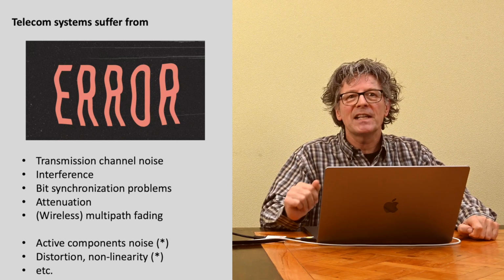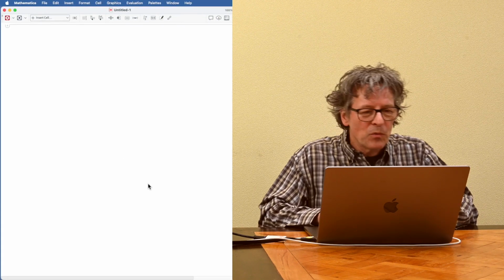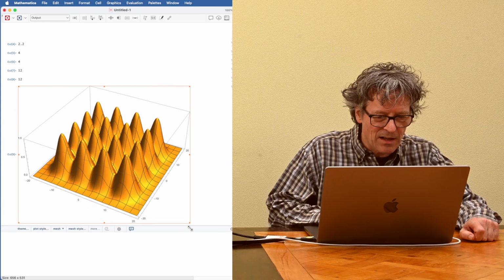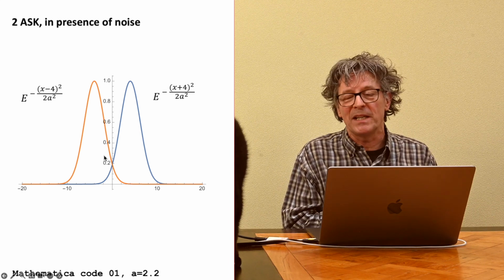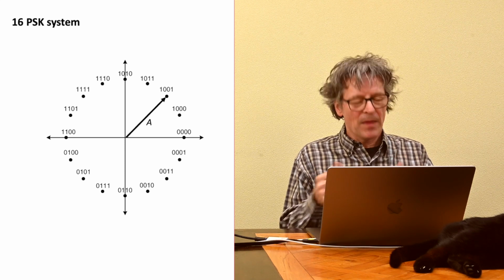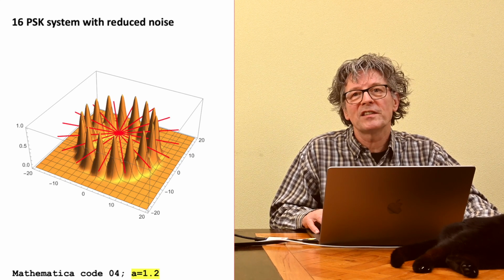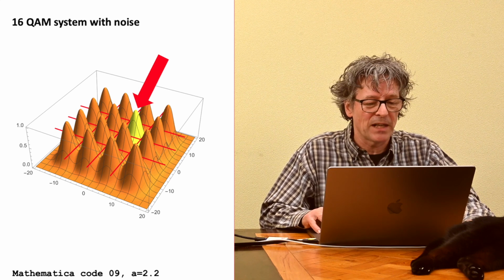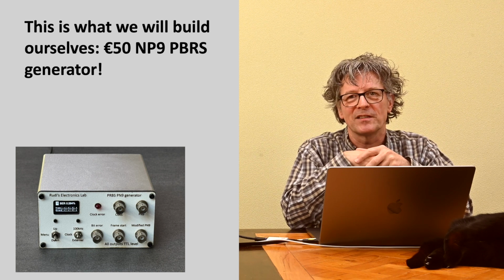REL #37 BER Noise as a source of bit errors (BER Pt. 2)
This is the second episode in a series of videos on Bit Error Ratio (BER) testing. It explains how noise in simple () as well as more complex () telecom systems can lead to bit errors.

0:00 Opening
0:44 Recap of sources of transmission errors
2:39 Use of Wolfram’s Mathematic to draw noise plots
5:50 Analysis of noise in 2-ASK
8:36 Analysis of noise in 16-PSK
12:15 Analysis of noise in 16-QAM
15:45 Introduction of the planned episodes